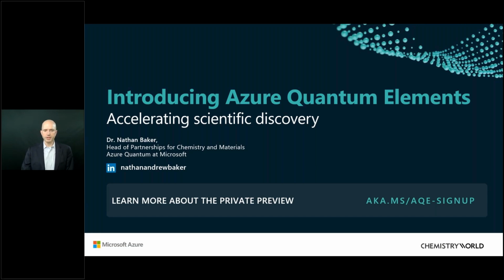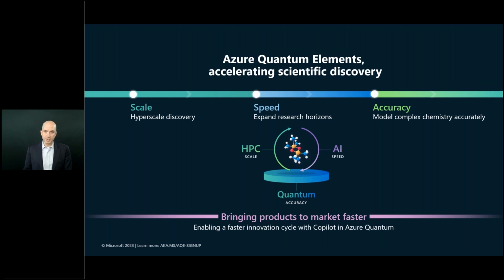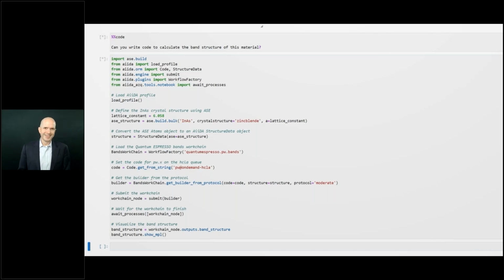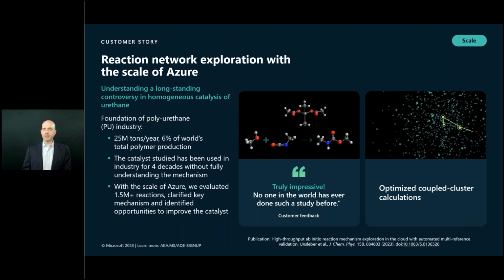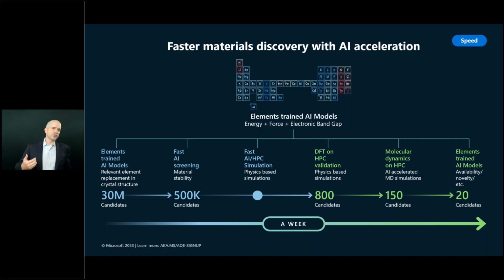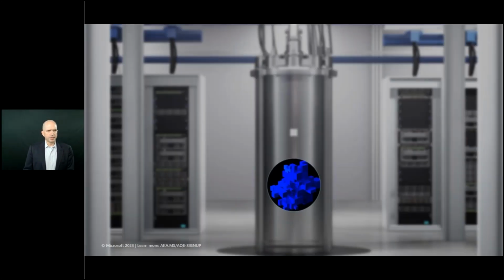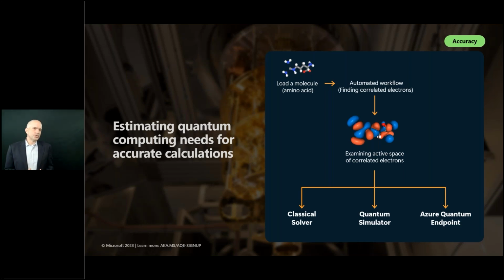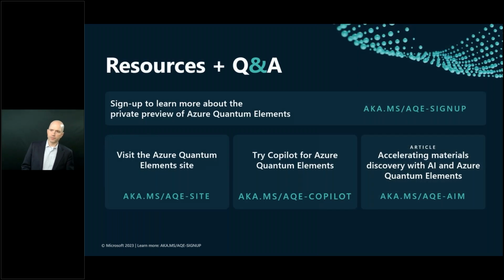Introducing Azure Quantum Elements – Accelerating scientific discovery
In this special session, Nathan Baker, chemist and leader of Microsoft’s Azure Quantum partner development team, introduces Azure Quantum Elements and explains how cloud technologies, artificial intelligence, high performance computing and quantum computing are accelerating scientific progress worldwide.

During this one-hour, interactive webinar, we explore the recent breakthroughs in molecular simulation, which provide exciting new possibilities for computational chemists and materials scientists. We also discuss the latest advances in quantum computing and describe how to start using Azure Quantum Elements today.

In this free webinar you will learn:

• How progress can be made today with Azure Quantum Elements by combining advanced cloud computing technologies to accelerate discovery in chemical and materials science
• How to leverage Copilot in Azure Quantum, built on Azure OpenAI services, to augment scientific discovery
• How industry innovators, including BASF, Johnson Matthey, AkzoNobel and more, have already adopted Azure Quantum Elements to transform their research and development
• How researchers in chemical and materials fields can get started with Azure Quantum Elements today